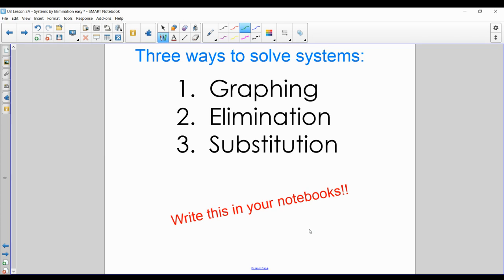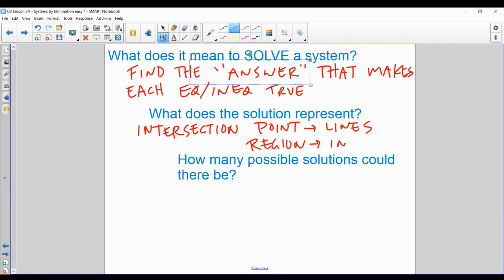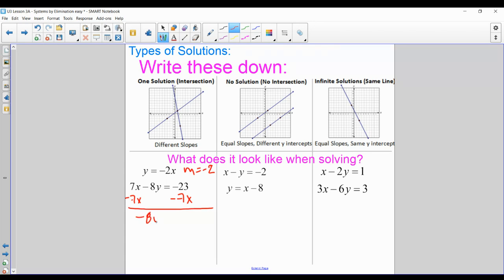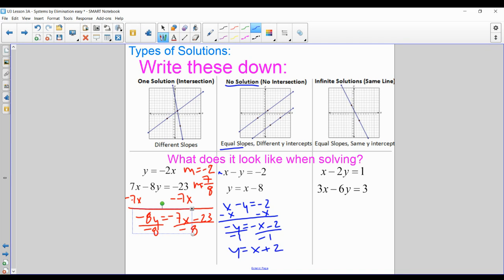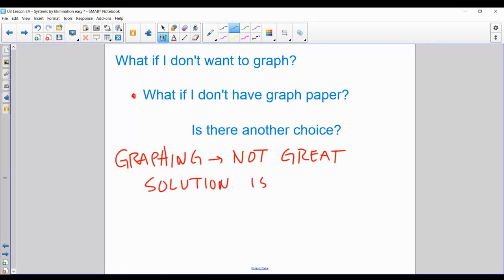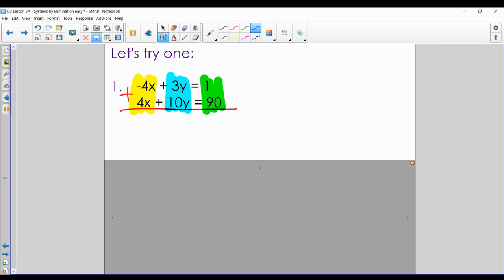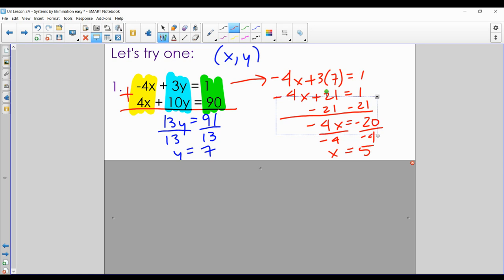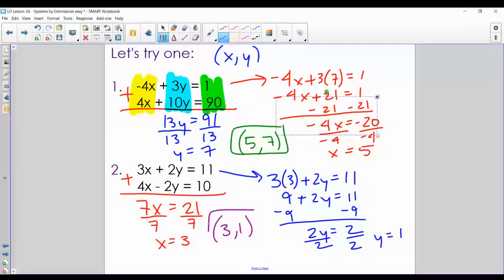U3 Lesson 3A Part 1 - Solving by Elimination